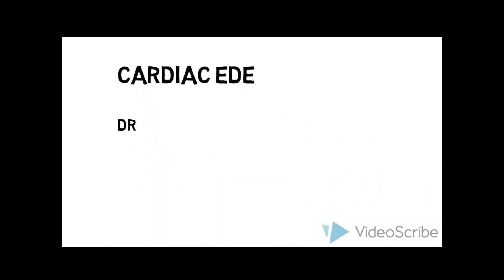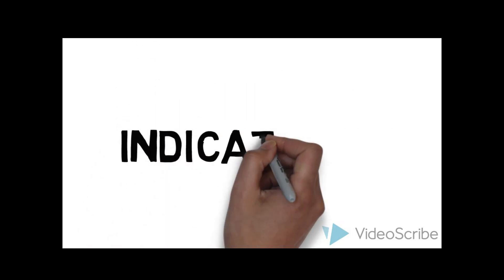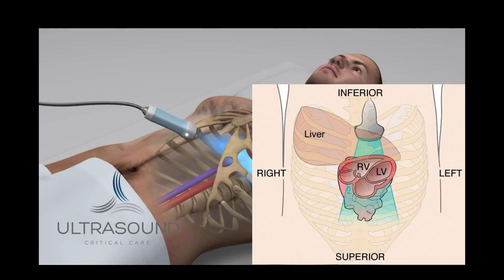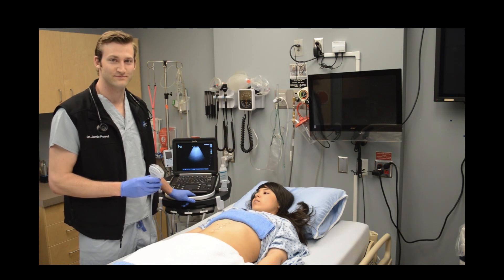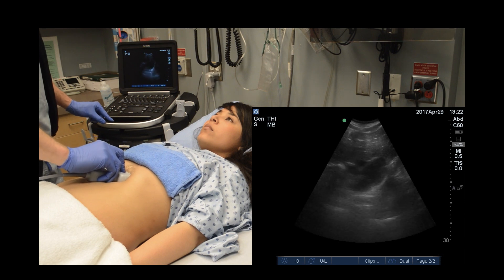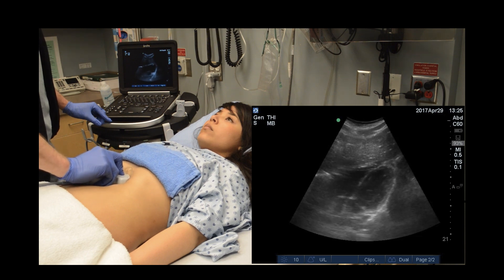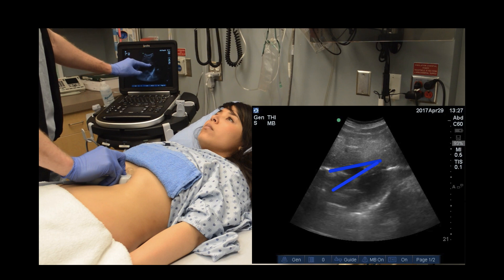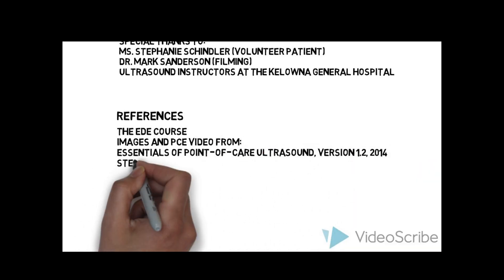Cardiac Emergency Department Echo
This is an instructional Point of Care Ultrasound video looking at the heart through the subxyphoid view for signs of pericardial effusion and cardiac activity.
Credit: Dr James Powell, Kelowna, BC